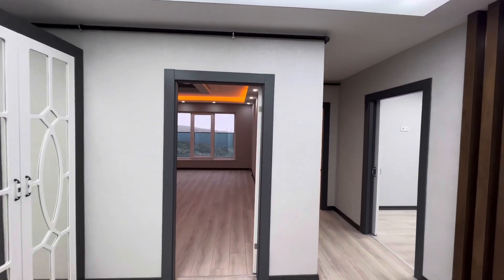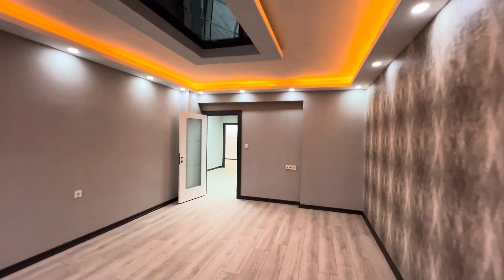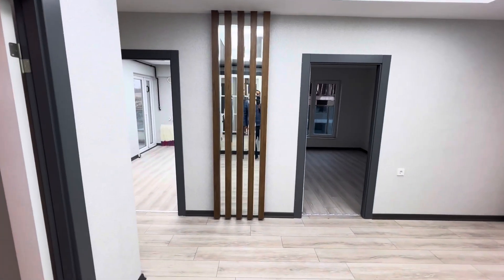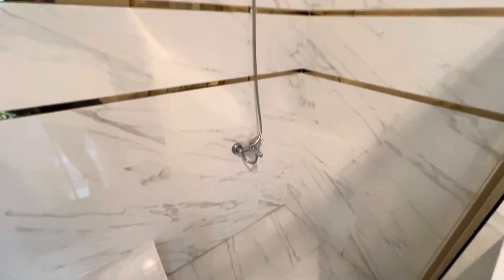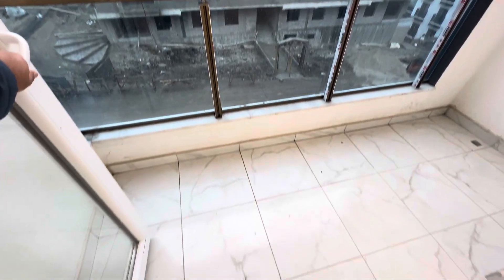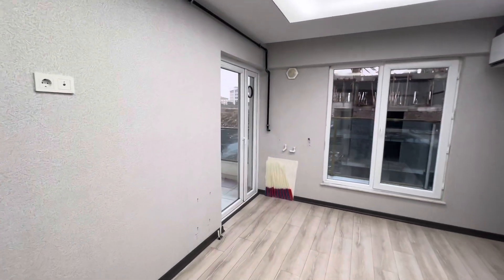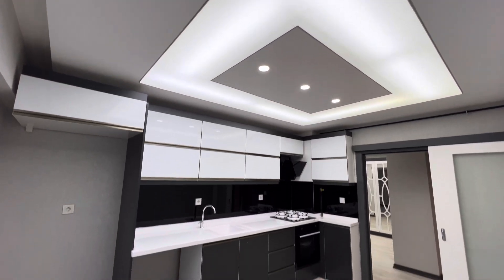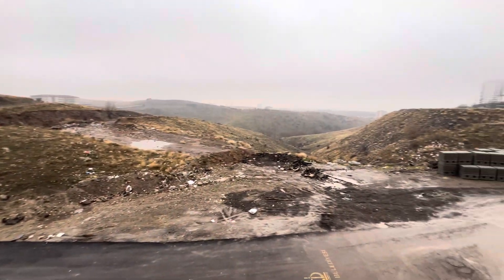AD NO 235 | 3+1 apartment for sale in Ankara - Turkey | The price (USD) 91.000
apartment for sale in ankara/turkey

contains 3 rooms + living room

Total area is 130 square meters

Close to the main street, Schools and bus stop

3rd floor

Building floors number = 7

Age of Building = 0

There is a balcony in the apartment

Tapu type is 100% property ownership

Location Ankara kecioren

The price (TL) 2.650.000 Turkish Lira
The price (USD) 91.000 American dollars

Price is negotiable

We have more than 150 apartments for sale in ankara city starting from 50.000 USD.

Masha Allah Real Estate Office